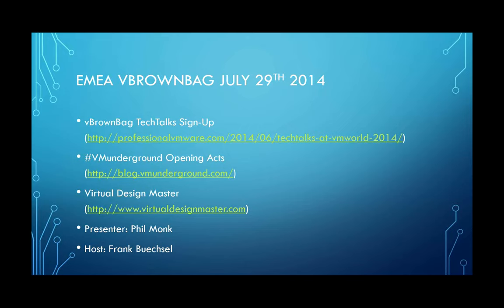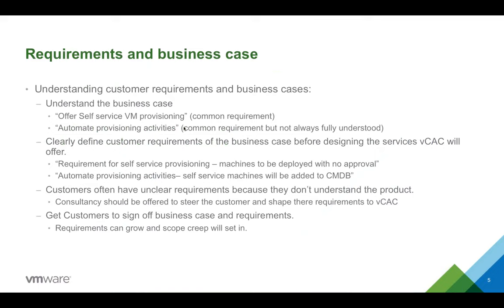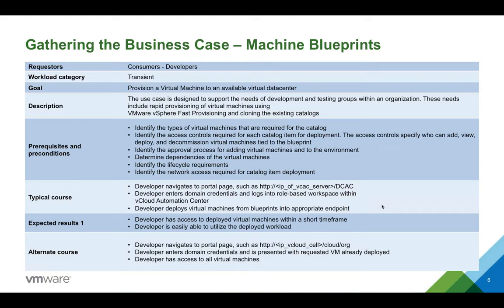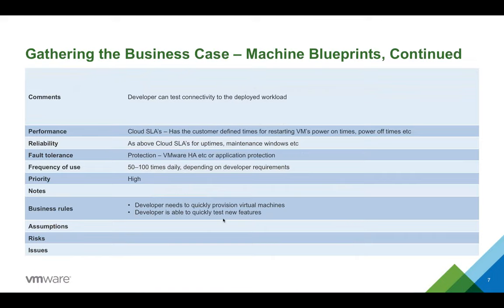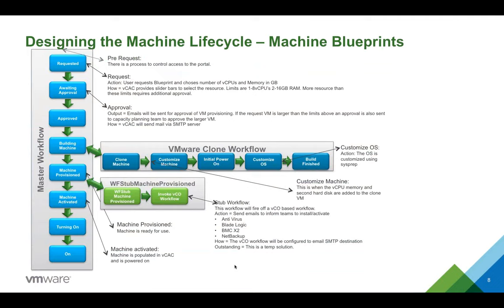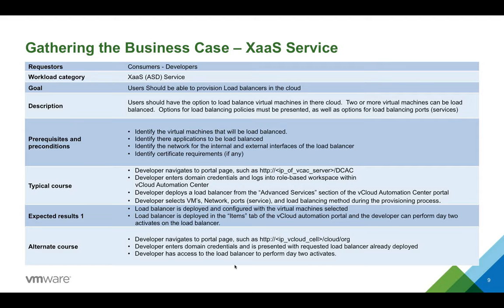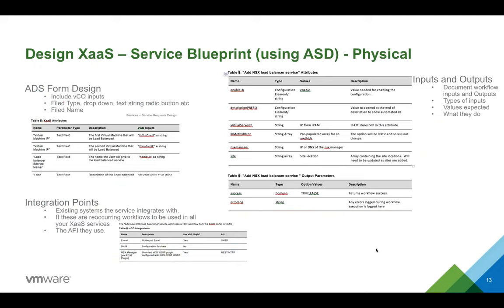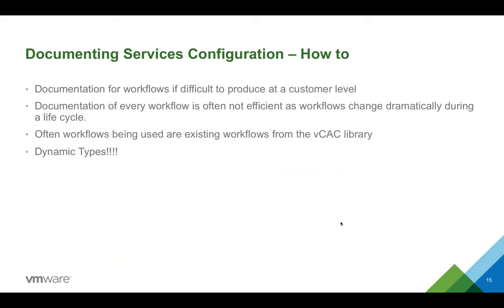vBrownBag Follow-Up Service Design vCloud Automation Center (vCAC) with Philip Monk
Philip Monk covers service design in VMware vCloud Automation Center (vCAC).

You can follow Philip on Twitter @phil_monk31

where you can also get updates and view our past series such as the Automate All The Things series Cisco certification series